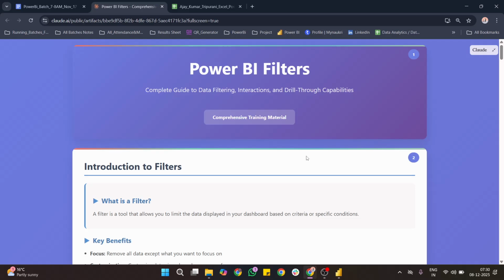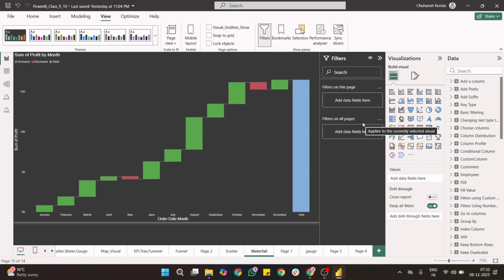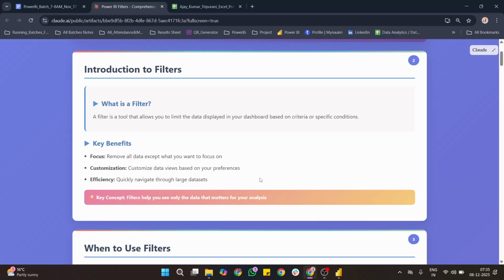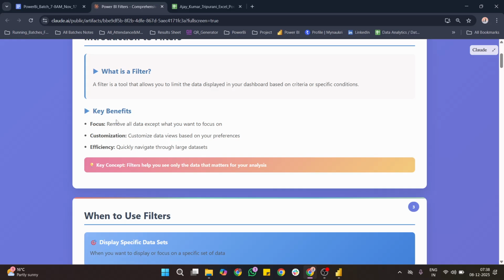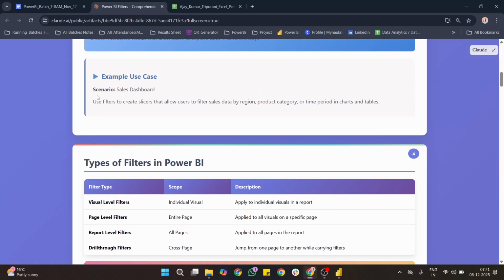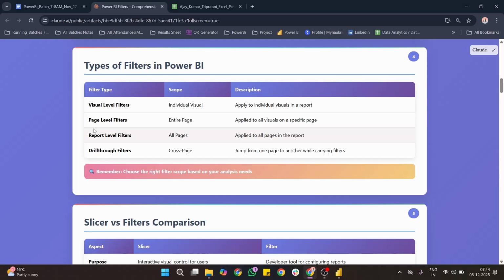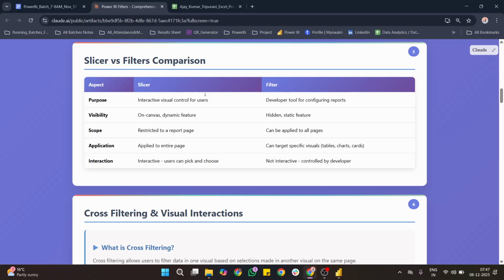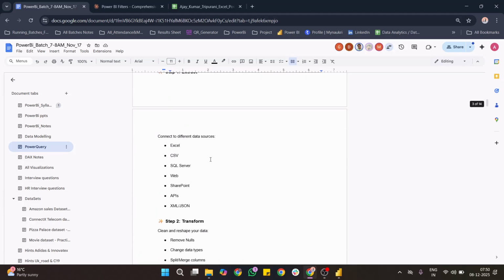Filters in Power Bi for Data Analytics & Data Science | Class 10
📊 Filters in Power BI for Data Analytics & Data Science

Learn how to use Filters in Microsoft Power BI to refine data and create focused insights for Data Analytics and Data Science. This beginner friendly tutorial explains how filtering helps you control what data is shown in reports and dashboards for better analysis and decision making.

Filters in Power BI allow users to narrow down data based on conditions such as categories values dates and measures. They are essential for creating interactive dashboards where users can explore data dynamically and view only the most relevant information.

Microsoft Power BI is widely used in Data Analytics Business Intelligence and Data Science. Its filtering system helps users analyze large datasets efficiently and build clean focused and interactive reports for real world business scenarios.

This tutorial is perfect for beginners and aspiring data analysts who want to improve their dashboard building skills and understand how filtering works in professional analytics projects.